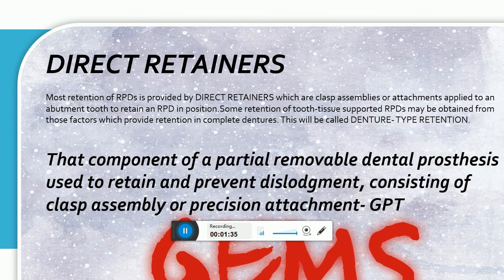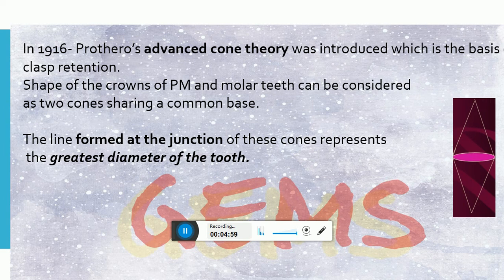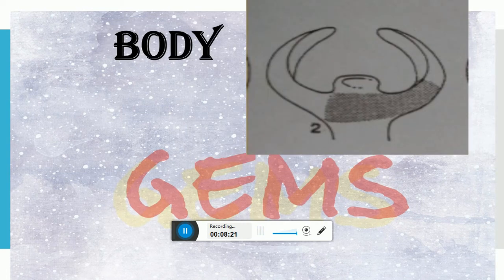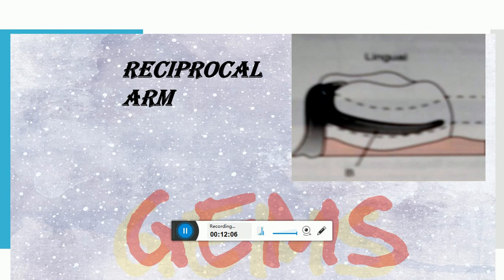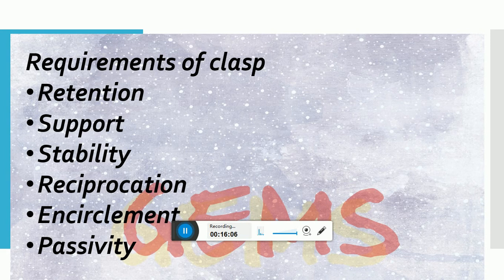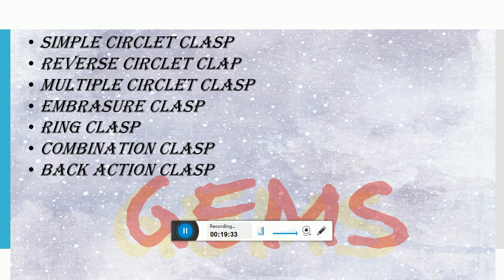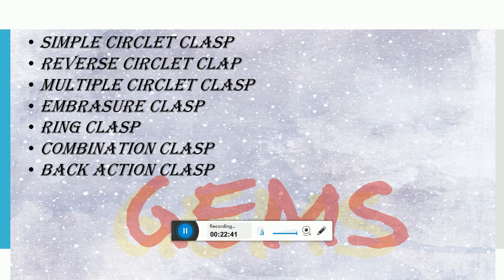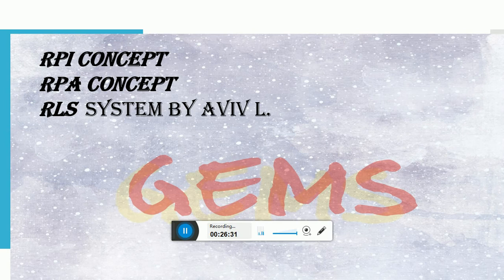direct retainers || mds || Prosthodontics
Welcome to Gurukul

groups for our students-

1. Gems plus - this is exclusive for the mentors no students are allowed to post anything here, only we will give you the explanatory things here, our voice notes, important facts, notes and all.

2. Gems interaction group- we will ask you questions in this group while having the discussion, also, when you will have any doubt you can discuss here in this group.

3. Gems rapid fire- on weekdays, we will have some rapid fire of questions here, we will ask  and you will answer.

4. Daily dose by mentors- you will be given some important facts here , some one liner, some imp. Mcqs

5. Image based- you will  be given images based questions in this group.

Also, once you will get yourself register,you will be able to give our weekly test on particular subject, after every 4 subjects, we put a grand test also.

Gems is the online whatsapp group.

 Free demo classes Whatsapp discussion on daily basis, with notes.

As we know the module of nbe has shifted more towards medical so on daily basis discussion of medical and dental subjects.

Full year testseries for neet 2019 according to latest pattern .

Image based questions practice. Voice notes , elaborated medical conceptual questioms and many more !!

Personalised guidance which is very important for any competitive exam  is provided in Gurukul.